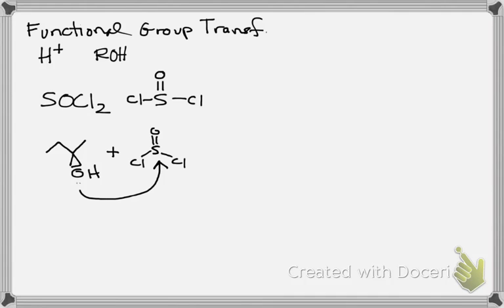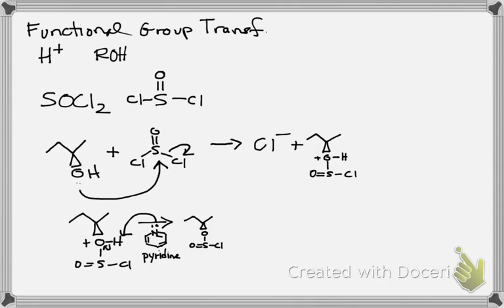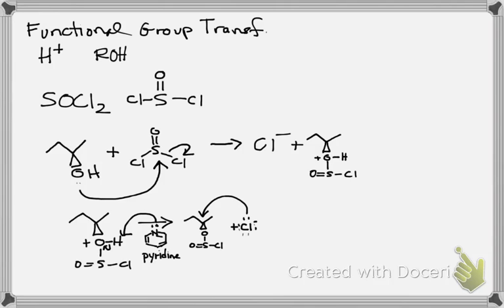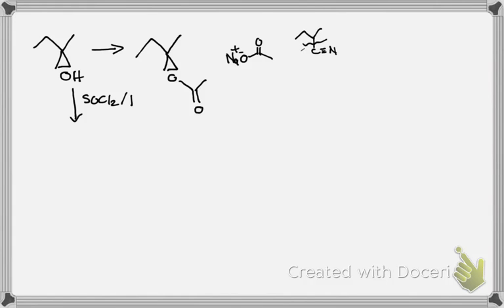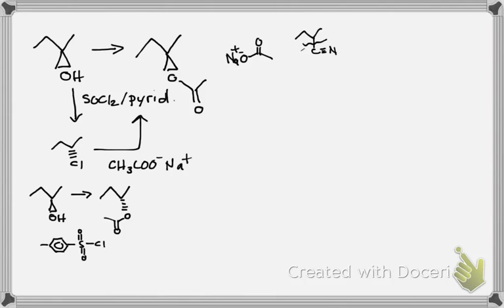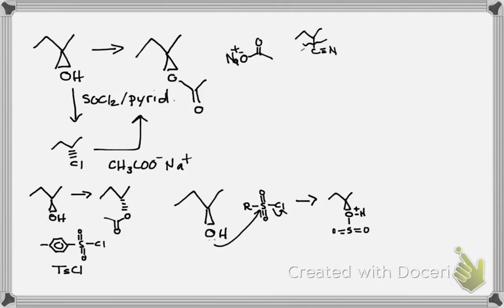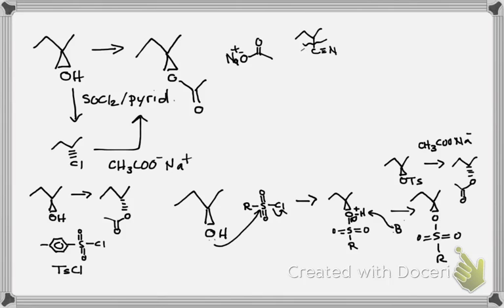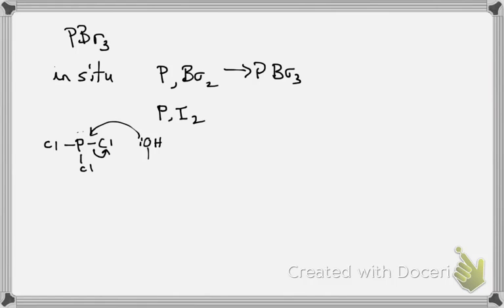Additional Substitution Notes